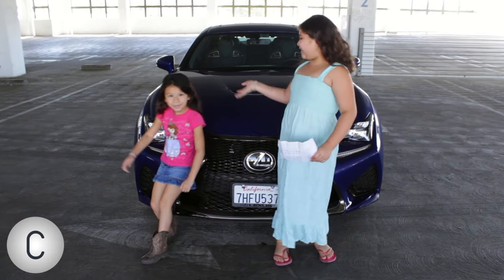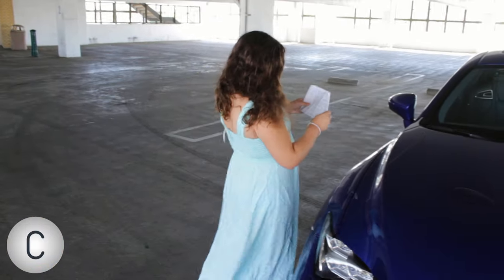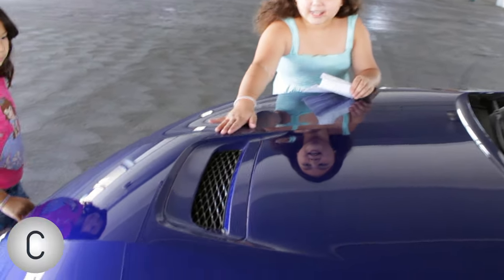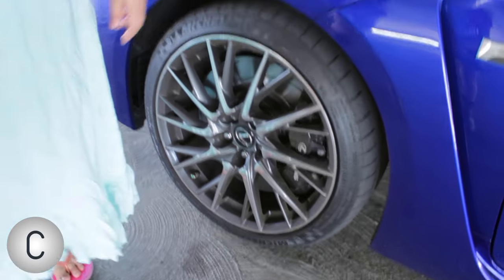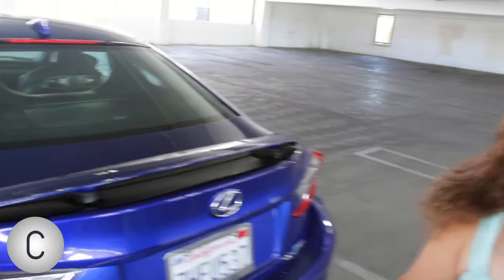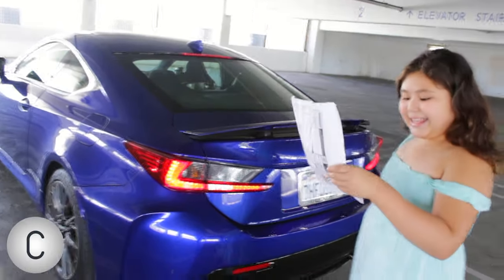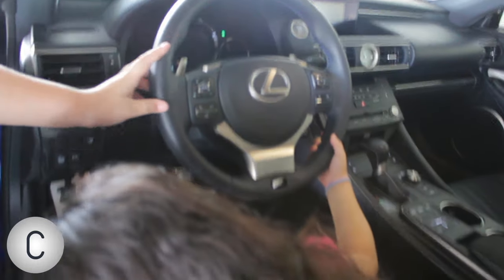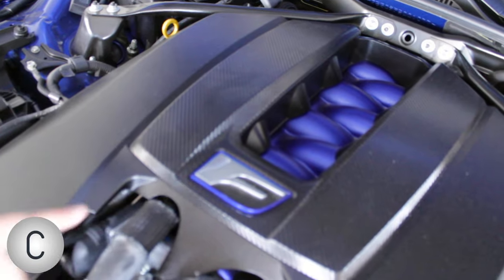10 things we love about the 2015 Lexus RC F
Hello YouTubies! Today we'll be talking about the 10 things we love about the 2015 Lexus RC F.